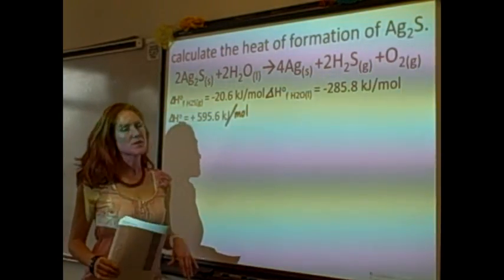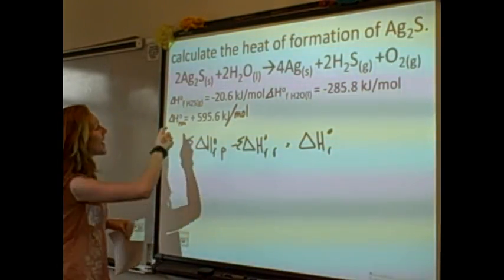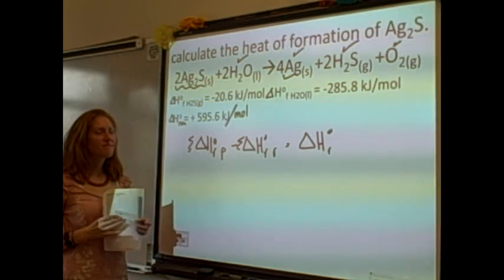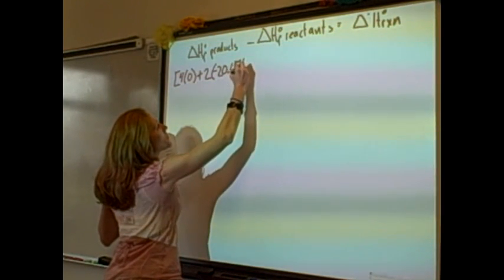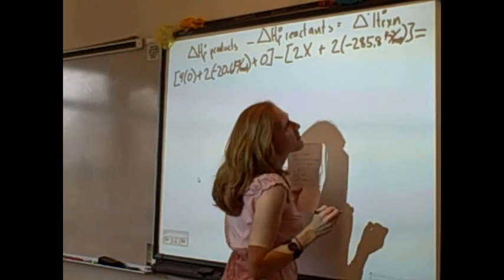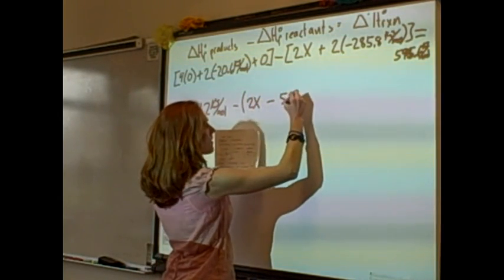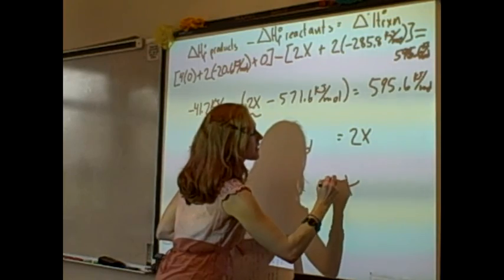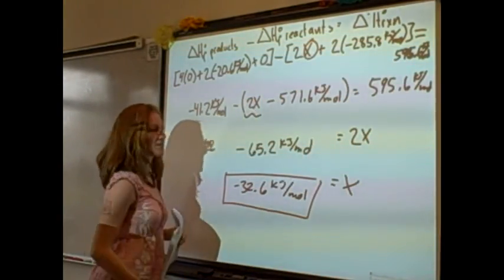Enthalpies of formation calculation2